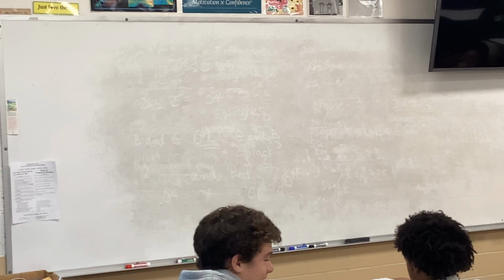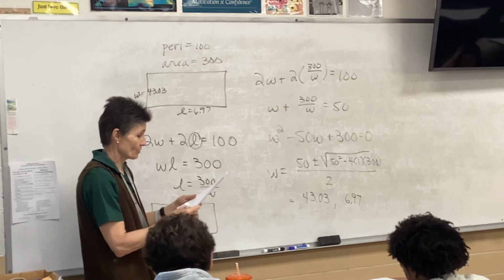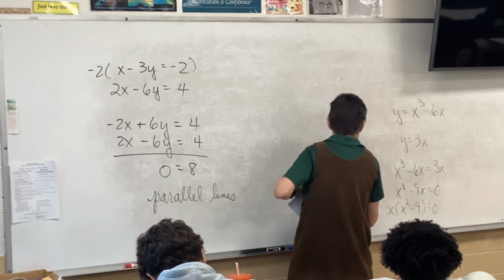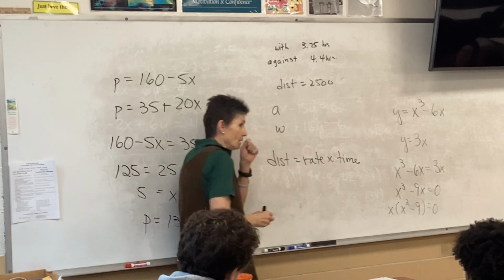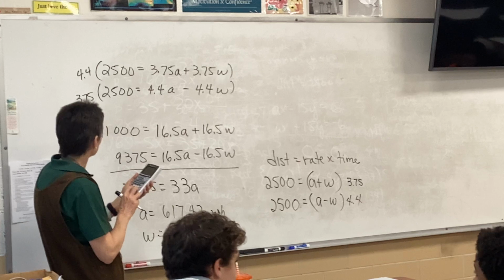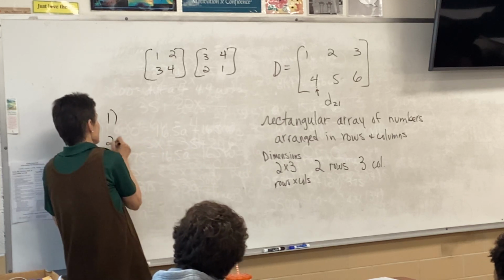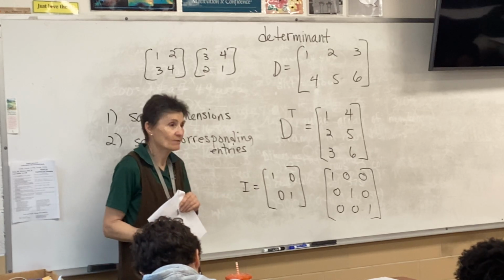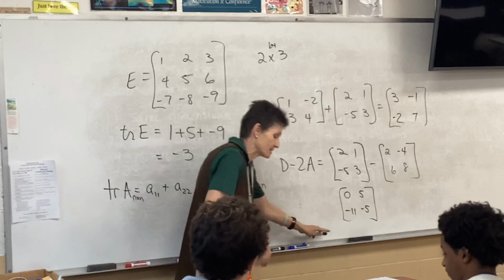Precal X Notes 7.1, 7.2 #1-2e